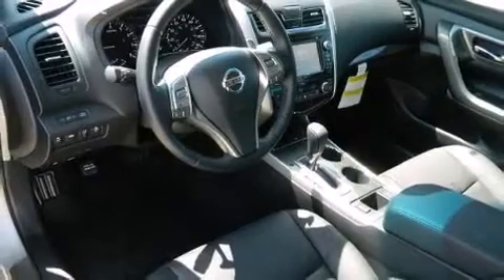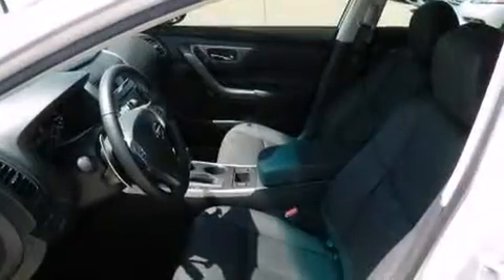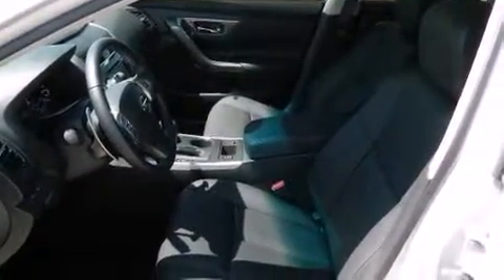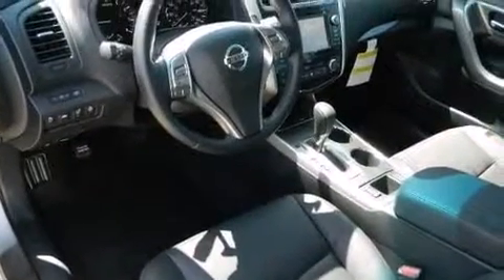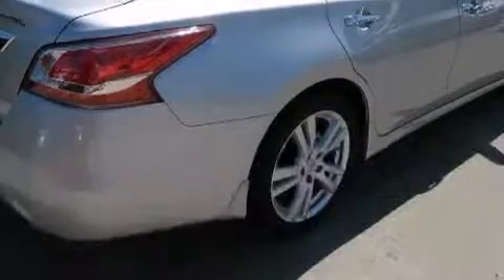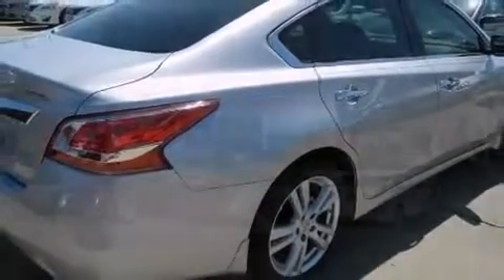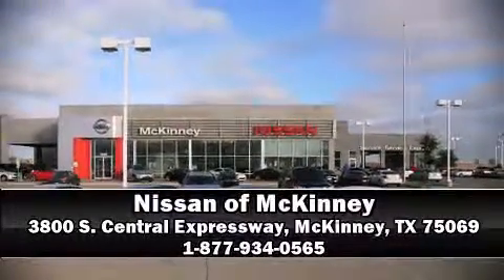2013 Nissan Altima 3.5 SL in McKinney, TX 75069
3800 S. Central Expressway

The 2013 Nissan Altima. It features a front-wheel-drive platform, an automatic transmission, and a 3.5 liter 6 cylinder engine. This model accommodates 5 passengers comfortably, and provides features such as: 1-touch window functionality, a trip computer, an outside temperature display, fully automatic headlights, remote keyless entry, cruise control, and power windows. Premium sound drives 6 speakers, providing you and your passengers a sensational audio experience. Curtain airbags combine with standard stability control in creating a comprehensive safety network. Our sales reps are knowledgeable and professional. We'd be happy to answer any questions that you may have. Please don't hesitate to give us a call.